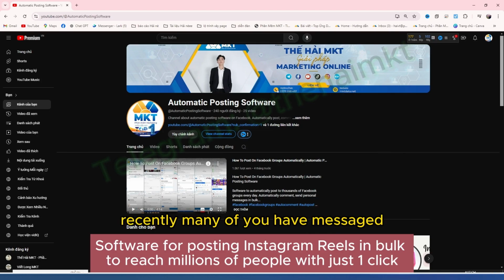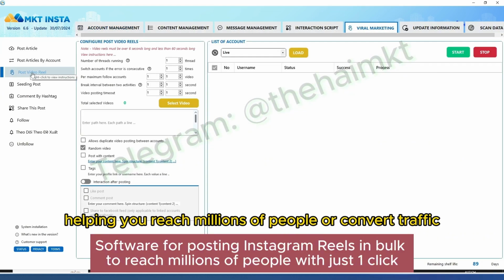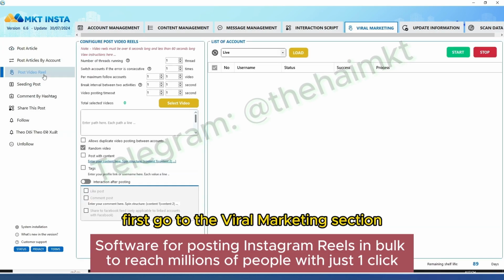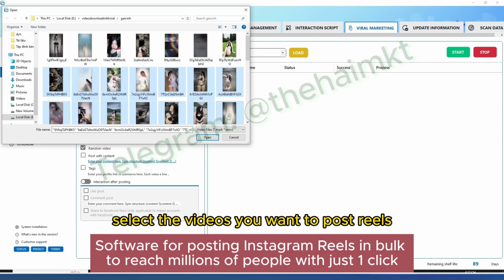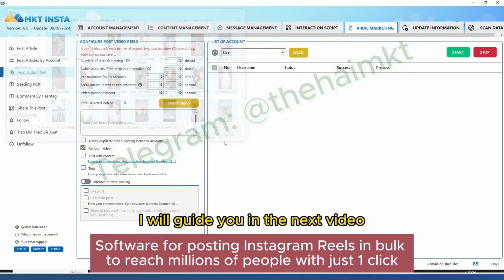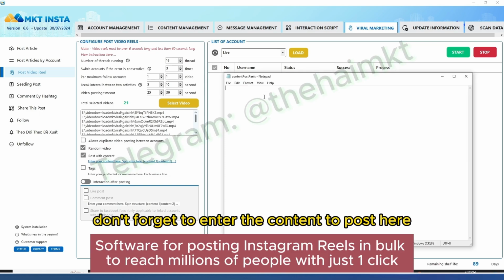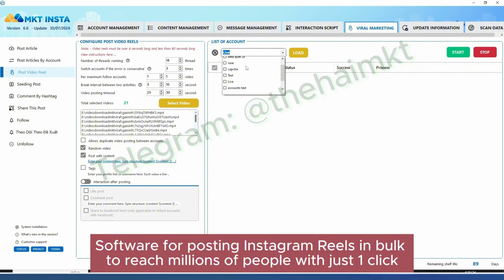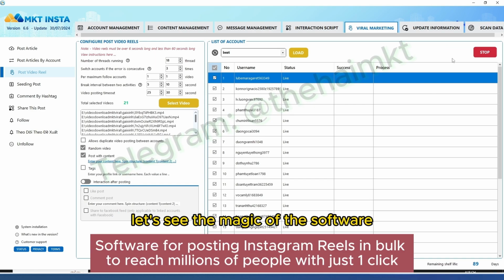How to Automate Instagram Posts in 2026 | Full Beginner Tutorial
🚀 Want to learn how to automate Instagram posts the smart way? In this video, I’ll show you a complete step-by-step workflow to automate Instagram posts, save time, and stay consistent with your content strategy.

🤖 Whether you’re a creator, marketer, agency, or business owner, this Instagram post automation tutorial will help you schedule content faster, improve productivity, and build a more scalable posting system.

📌 In this video, you’ll learn how to automate Instagram posts, how to schedule content efficiently, how to use an Instagram automation tool, and how to create a better posting workflow for long-term growth.

🔥 If you’ve been searching for how to auto post on Instagram, Instagram auto posting, or the best Instagram automation tool, this guide is for you.

💬 Drop your questions in the comments and tell me what kind of Instagram automation workflow you want to build next.